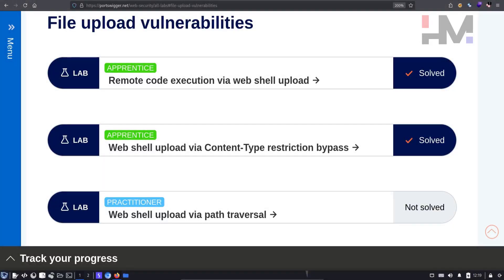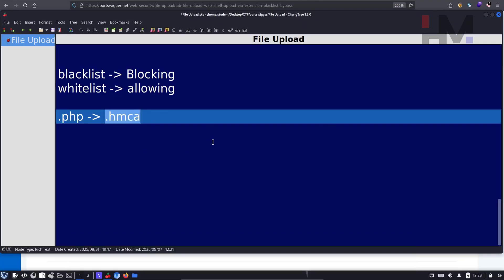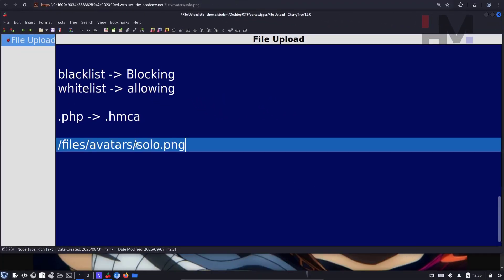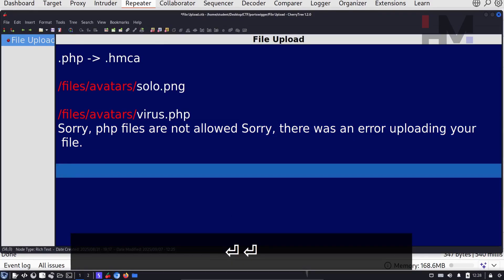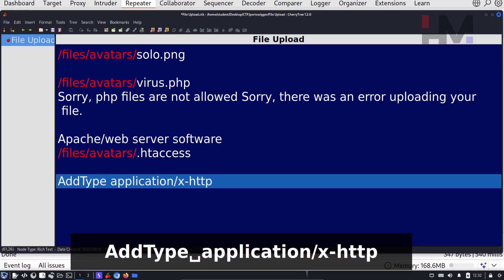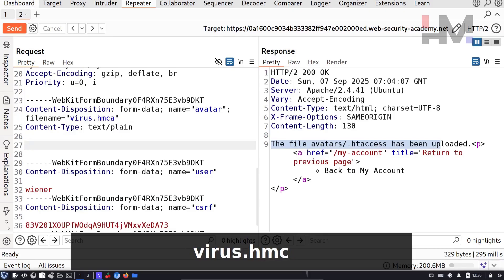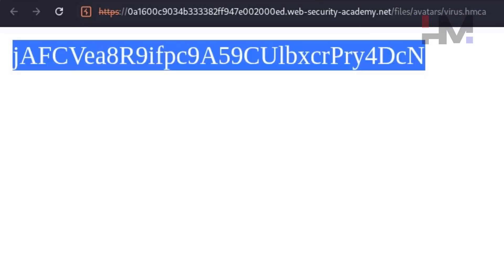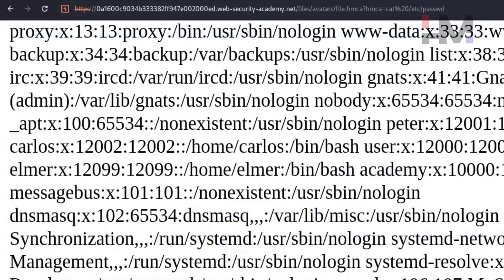File Upload 4 | Web Shell Upload via Extension Blacklist Bypass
Steps to solve:
1. Login as wiener.
2. Upload a basic php webshell as shown in video. (cannot type code here. Sorry. Youtube restrictions.)
3. Intercept the request, change file name to .htaccess
Change Content-Type Header to text/plain
Change body of content to:
AddType application/x-httpd-php .hmca
Send it.
4. Now, Upload virus.php. Intercept request, change name to virus.hmca and send it.
5. In browser, go to location YourLabWebsite.com/files/avatars/virus.hmca